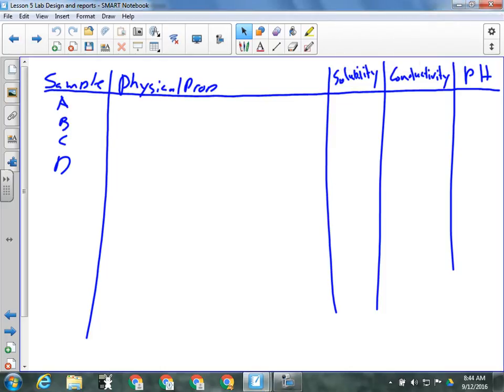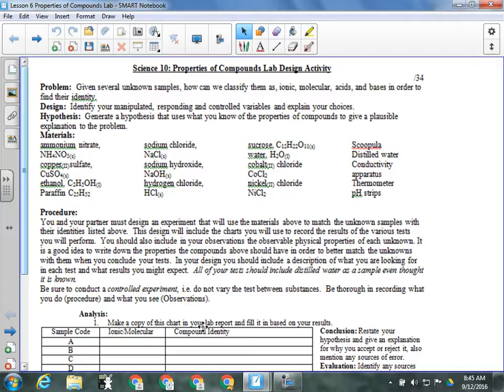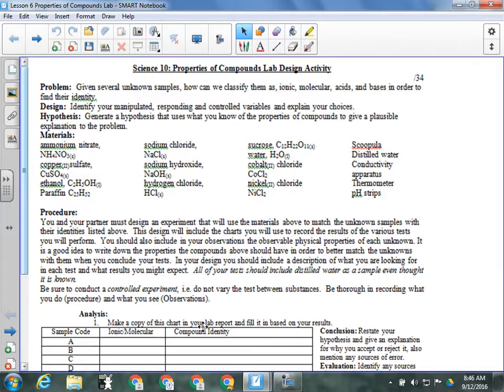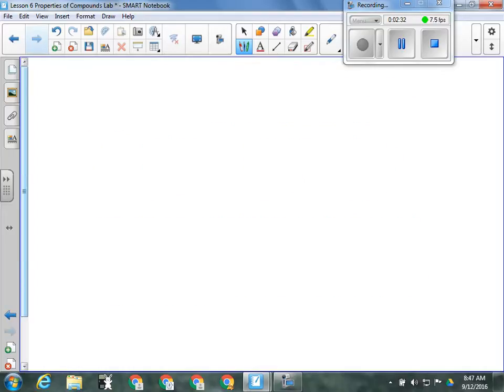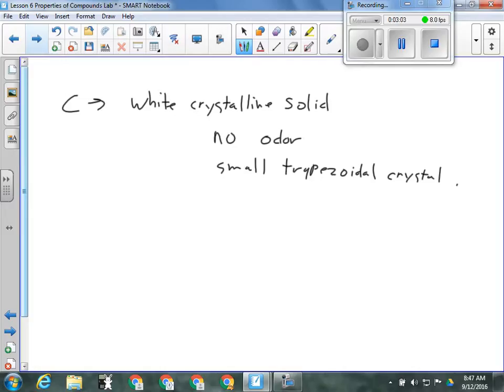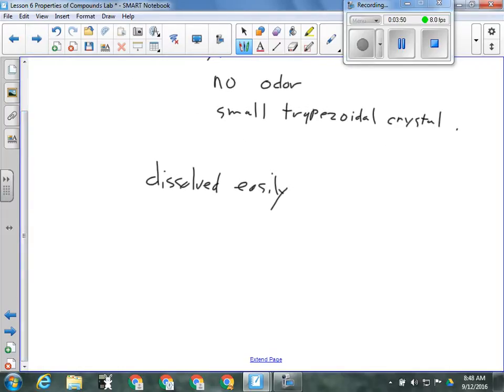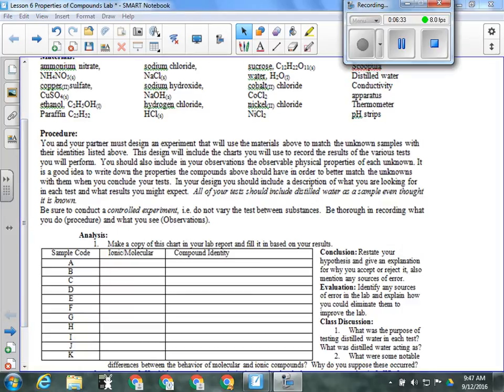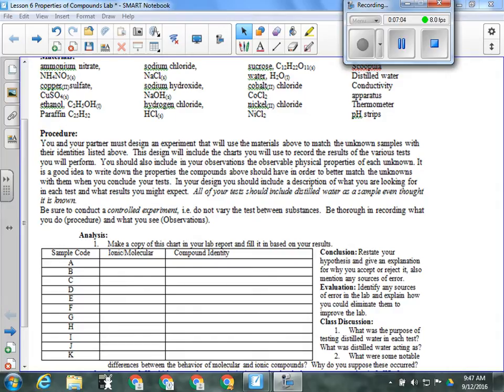Unit 1 Lesson 06 Properties of Compounds Lab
Podcast of the Actual Lab, with last minutes tips!